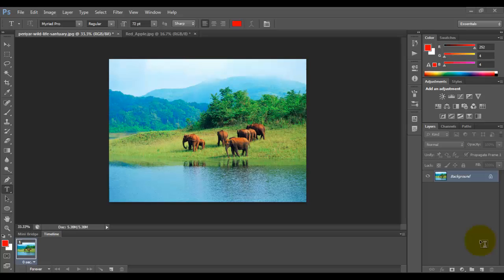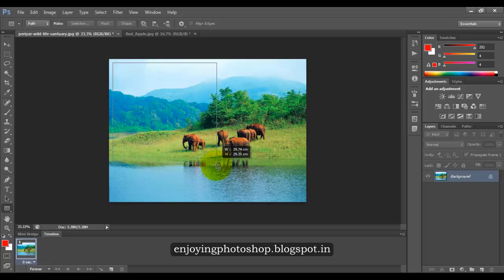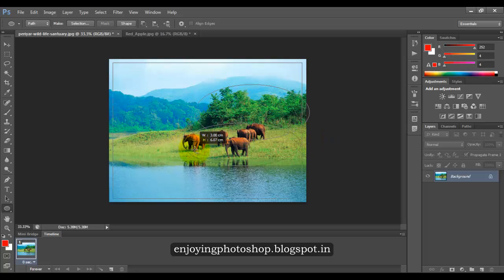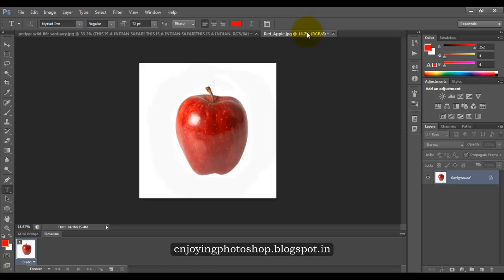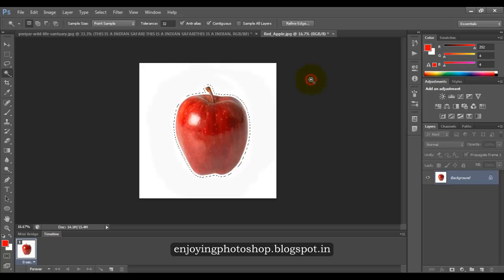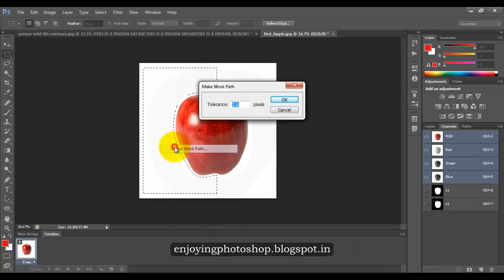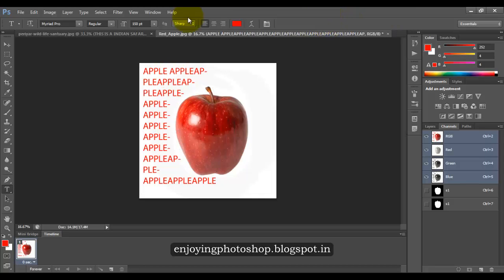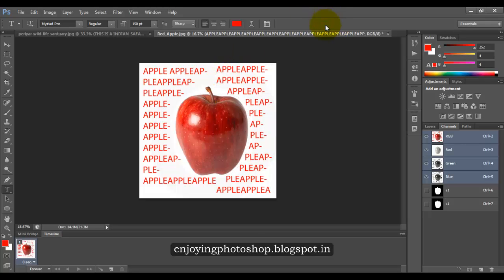WRAP TEXT AROUND IMAGES IN TWO DIFFERENT WAYS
Wrapping text around images is always difficult, We will understand in the Video how to we wrap text around images in two different way.
We will chose two images, First in which required selection is difficult & Second in which selection is simple.
Steps involved :
For difficult selection image :
1. Choose shape tool
2. Select path as an Operation
3. Draw complete area
4. Subtract the selection
5. Type text to verify
For simple selection image
1. Select the shape
2. Save selection
3. Use Marque tool to refine selection
4. Convert selection in Work path
5. Tyee text to verify